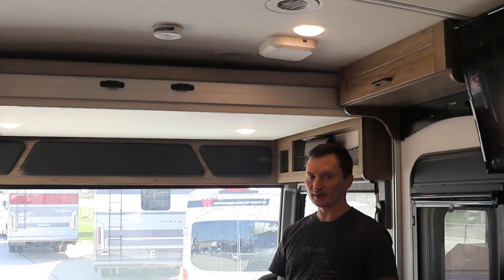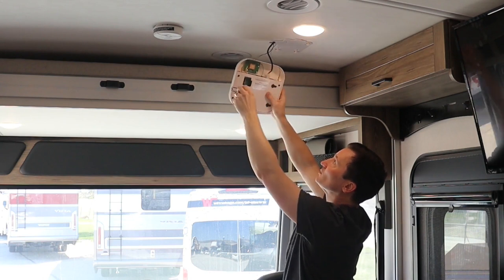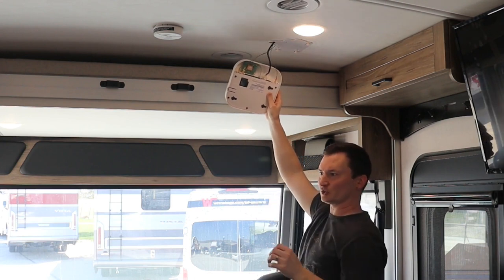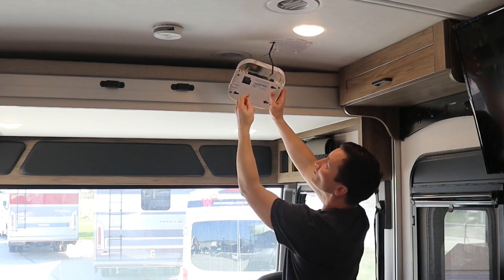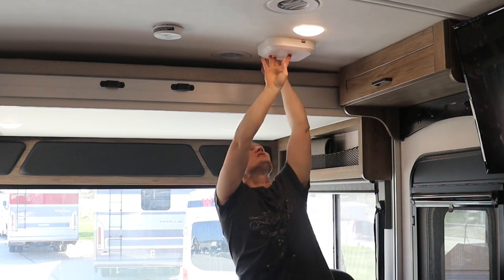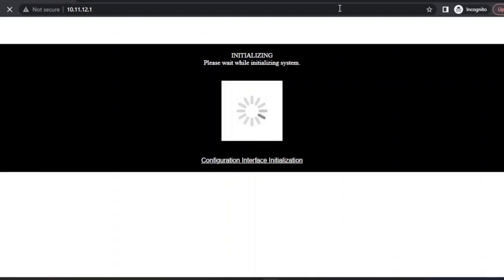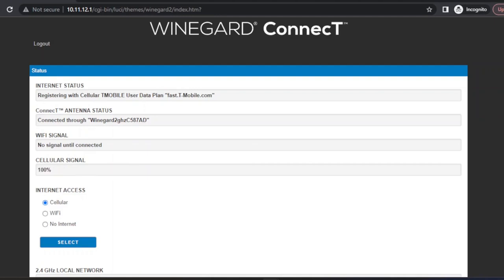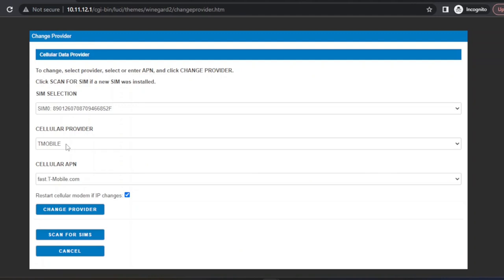Winnebago Sunstar: Control App Setup and Installing New SIM Card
Watch this brief instructional video to learn more about setting up your Winnebago Control System app and how to install a new SIM card.